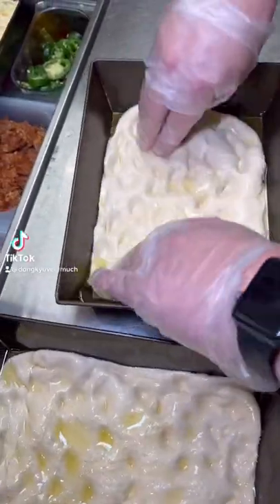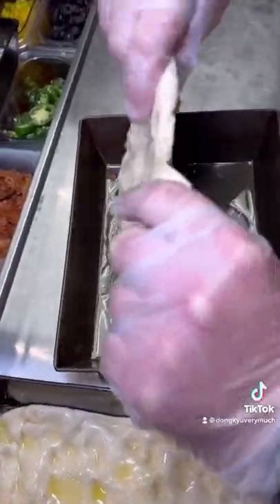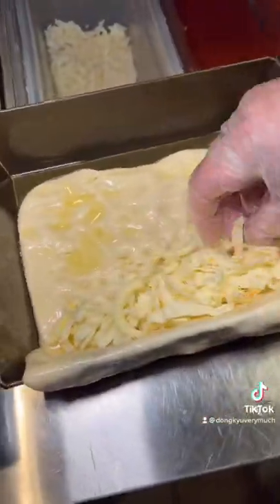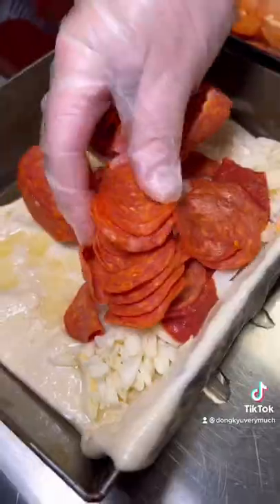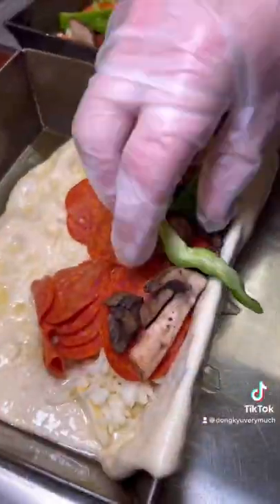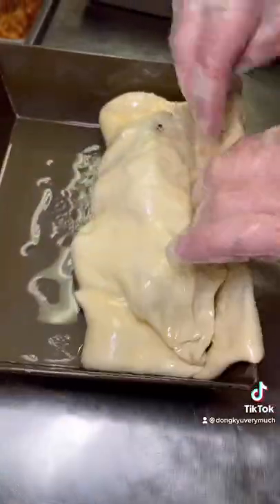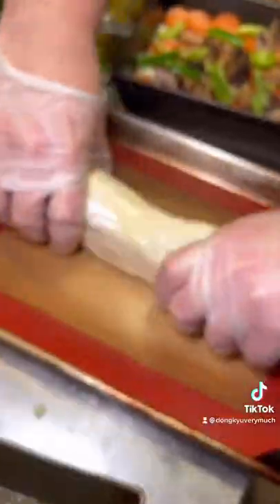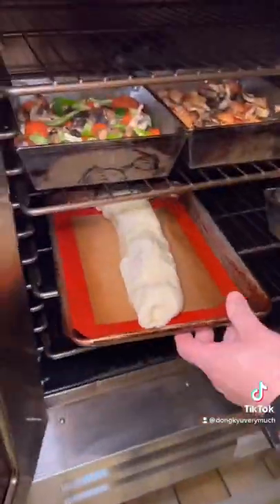Best Detroit-style pizza in Las Vegas?!